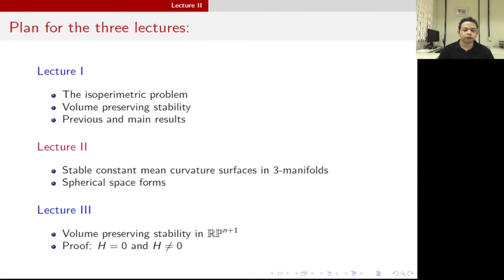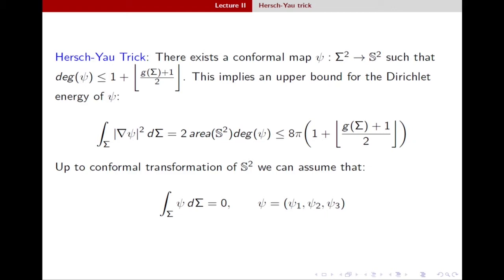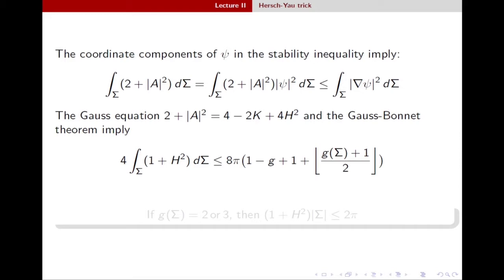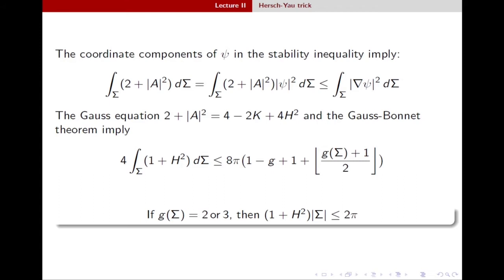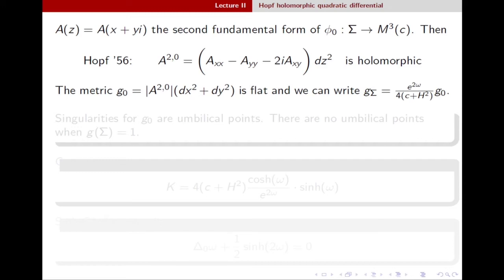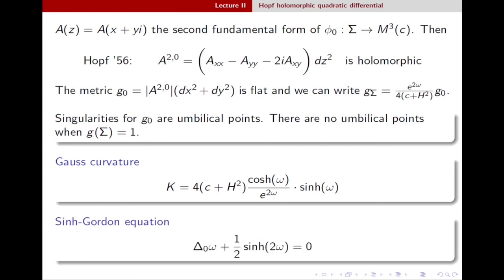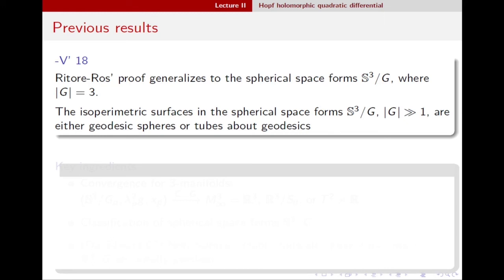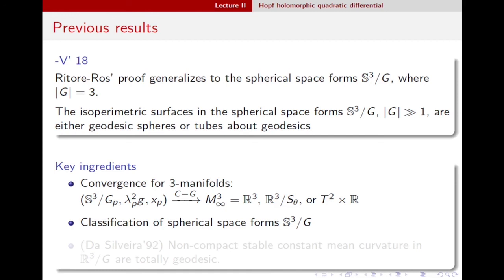[3rd GAF MC] Celso Viana 02 Volume Preserving Stability and Isoperimetry in Real Projective Spaces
Volume Preserving Stability and Isoperimetry in Real Projective Spaces